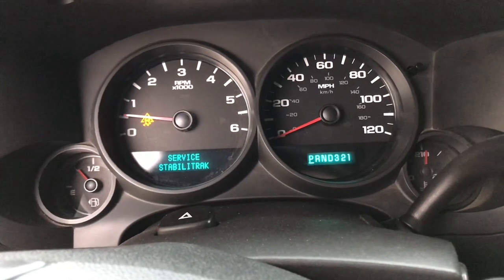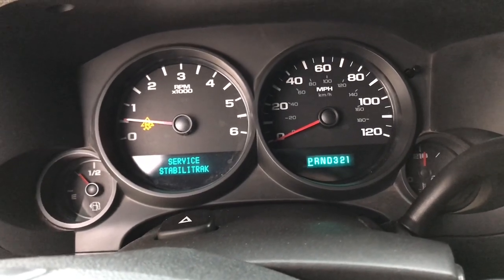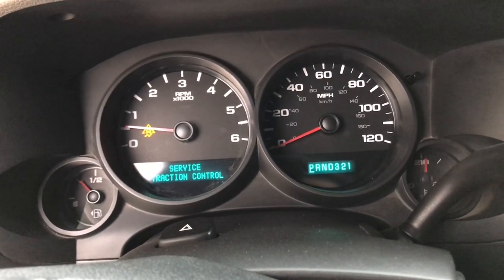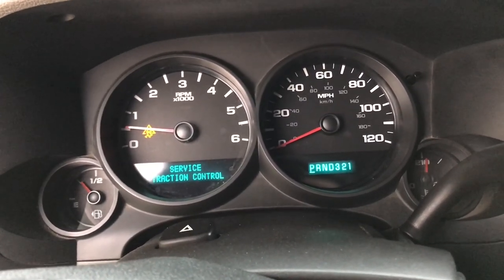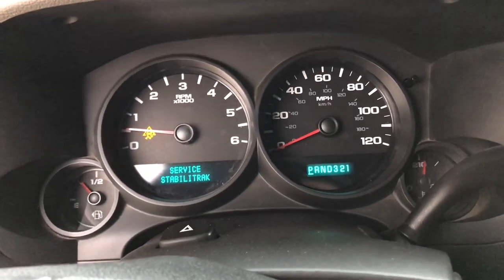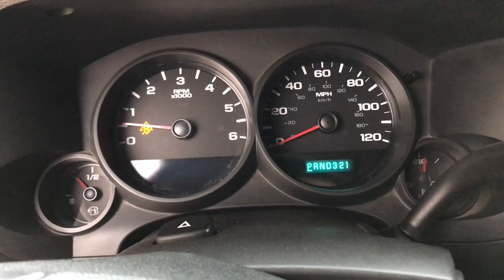Chevy Silverado Lifter Noise Tick | 4.8 5.3 6.0 Vortec | Vlog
Do I have a bad lifter in my lifted 2007 4.8 Silverado? We have come to the conclusion that it is a valve train issue. But let me know what you think it is in the comments below.

Current problem is the constant tick that you can hear that is consistent with the rpm range. Also I have been having the check engine light with code P0302, cylinder 2 misfire. With that I have been having the Stabilitrak and Traction control light come on with hard shift between gear 1 and 2. It took a lot of research to find people with the similar issues. Here is the link to the article I found.

I have also replaced spark plugs, wires and coil packs trying to resolve the misfire before the tick was apparent.

•Filmed on iPhone 7 Plus
•Edited on iMovie app

Current builds:
- 2007 Chevrolet Silverado - 9” FTS lift, 22x12 XD wheels, 35/12.50/22 Fury Tires, Flowmaster exhaust, wrapped 3M Satin dark gray by Zack Stenstrom, N-Fab front bumper, much, much more
- 2013 Chrysler 300 SRT8 - 392 Hemi, SLP Loudmouth Exhaust, K&N Cai intake